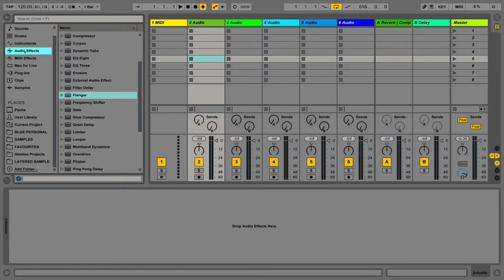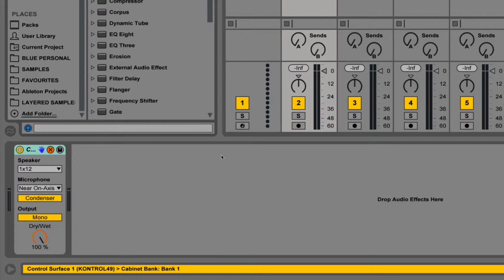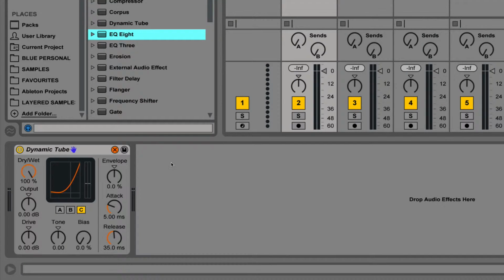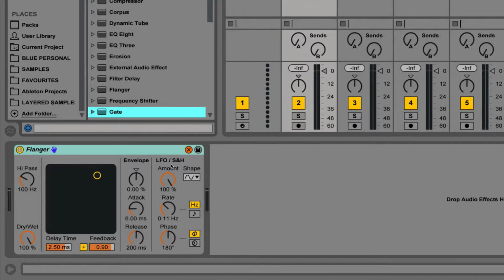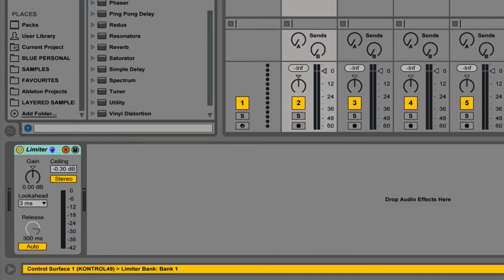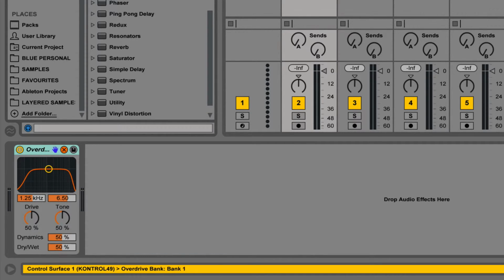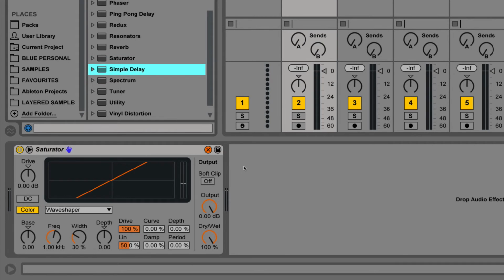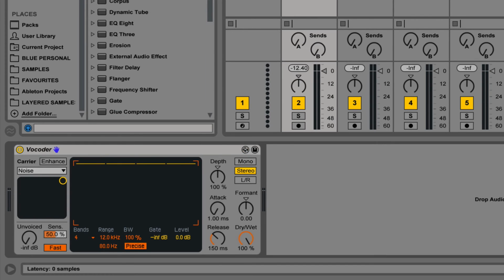30 AUDIO DEVICES - ABLETON LIVE EXPLAINED